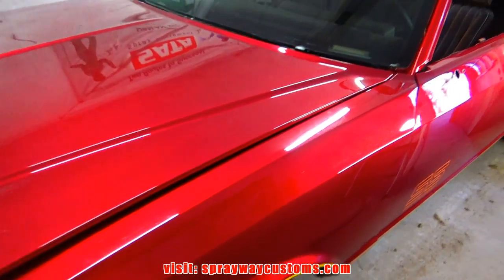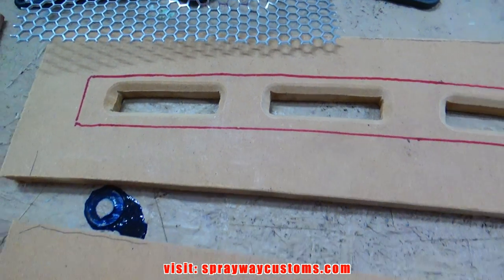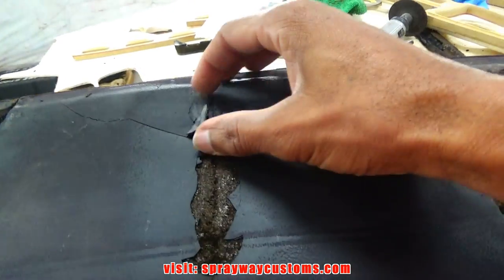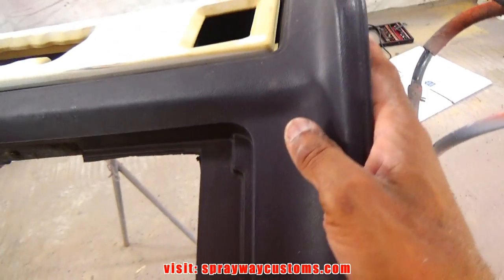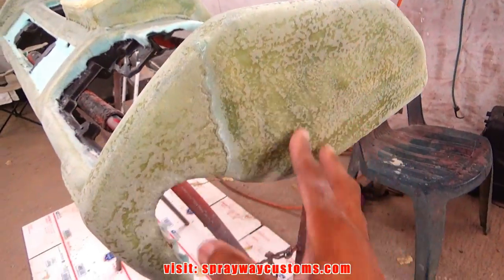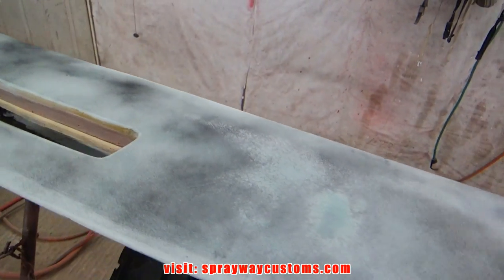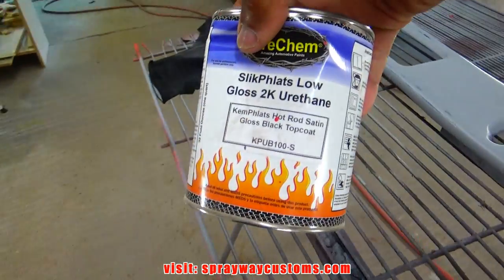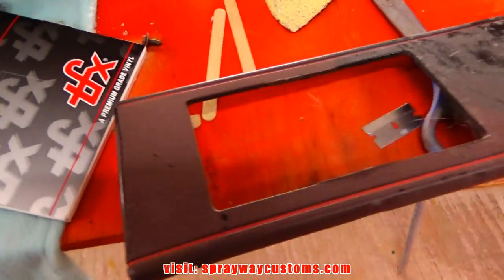How To Repair A Cracked Dashboard STEP BY STEP Custom Fiberglass Monte Carlo SS G BODY Dash Restore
Need Plexi-Glass Or Any Custom CNC Design Work Done Contact Rich  @RichEverythang

Bodywork Primer & Paint Tips & Tricks - 87 Chevy Monte Carlo SS G-Body HOW TO PREP A CAR FOR PAINT

How To Repair Rust On A Car Without Welding Or Cutting - Chevy Monte Carlo SS Trunk Jam Rust Repair

How To Do Bodywork On A Car / Dent Repair / Primer / Prep For Painting A Car At Home MONTE CARLO SS

Spraying A Custom Candy Apple Fire Red With Metal Flake - MONTE CARLO SS - How To Spray Kandy Paint

Painting Candy Apple Fire Red Over Silver Micro Metal Flake - MONTE CARLO SS - Spraying Door Jambs

Custom Candy Apple Fire Red Over Silver Micro Metal Flake CHEVY MONTE CARLO T-TOP Painting The Jambs

How To Paint Engine Bay Without Removing Engine From Car Or Truck CANDY APPLE RED MONTE CARLO SS

How To Wet Sand Primer & Prep A Car For Paint LEARN AUTO BODY & PAINT FROM TRADE SCHOOL OR YOUTUBE ?

How To Paint A Car At Home STEP BY STEP Candy Apple Red Over Metal Flake 1987 CHEVY MONTE CARLO SS

Chevy Monte Carlo SS Custom Stripe Kit - How To Clear Coat Over Vinyl Decals - Pinstripes - Artwork

What Is Flow Coating A Car ? How To Flow Coat Or Re Clear Your Paint Job - 1987 Chevy Monte Carlo SS

Painting Frame & Wheel Wells With Single Stage Satin Black Paint CANDY APPLE RED 1987 MONTE CARLO SS

How To Paint Valve Covers & Aluminum Engine Parts CUSTOM CANDY APPLE RED MONTE CARLO SS 383 STROKER

Custom Rear Speaker Deck Build - How To Fiberglass Rear Package Tray - 1987 Monte Carlo SS G-Body

How To Make Custom Fiberglass Door Panels Speaker Pods - MONTE CARLO SS G-BODY - 6.5 DB Deaf Bonce

You can use the same process to
fiberglass dash
fiberglass speaker box  sub box
fiberglass rear deck
fiberglass center console
fiberglass tweeter  speaker pods
fiberglass kick panels
fiberglass pillars
fiberglass bumper
fiberglass spoiler
fiberglass hood scoop
Endless possibilities